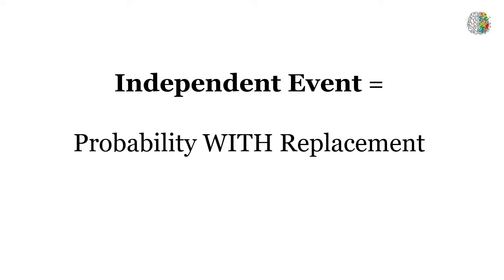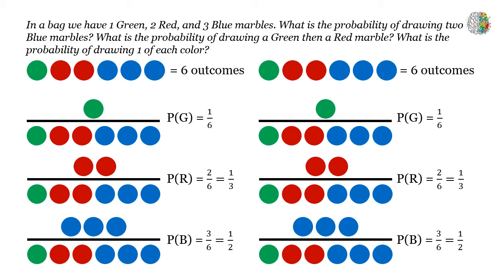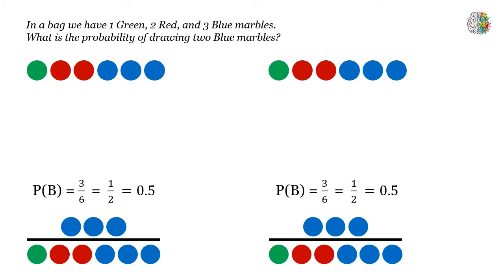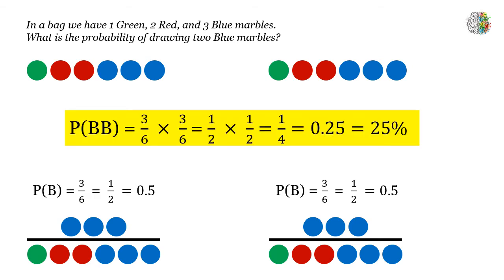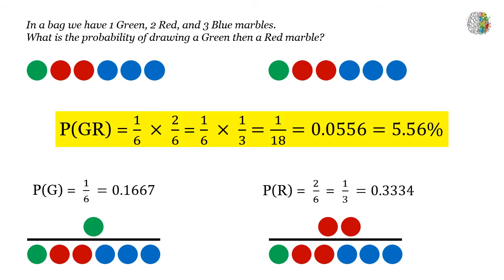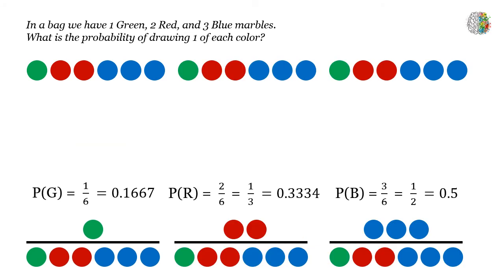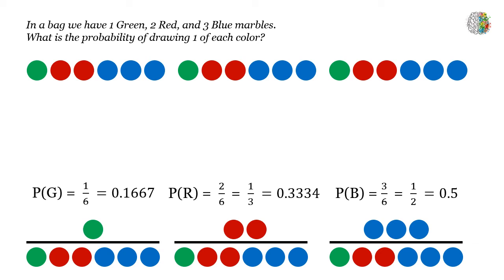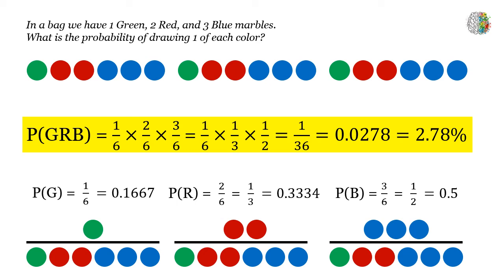Independent Events - Probability With Replacement - Statistics and Probability - CAZ Academy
How to calculate Independent Events in Statistics. Visual and numerical examples of drawing marbles from a bag using with replacement trial outcomes. Independent Events are Probability Trials that replace or start with the original data for each experimental trial. Statistics and Probability Tutoring Series by Caz Academy. Statistics Chapter 3 Probability Topics.

CAZ ACADEMY WORKBOOKS, JOURNAL NOTEBOOKS, AND PLANNERS:

JOURNALS:
Nurses Are Angels In Disguise: Nurse Journal | Nurse Notebook 8.5 x 11

Journal: Heart and Brain Journal | Medical Professional Journal 8.5 x 11

PLANNERS:
Success Planner: Weekly To Do List Notebook | Undated Weekly Planner | To Do List Notebook 8.5 x 11

Plan For Success: Four Year Monthly Planner | Undated Monthly Planner with To Do Lists

You Only Have To Brush The Teeth You Want To Keep: Monthly Weekly To Do List Planner | Undated Monthly Weekly Planner | To Do List Notebook 8.5 x 11